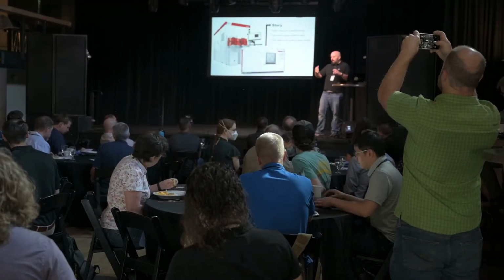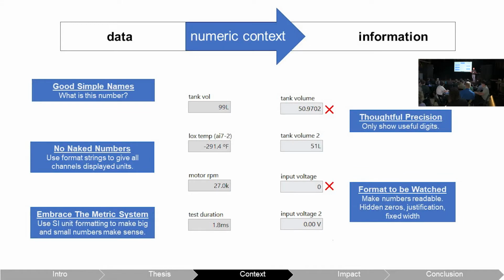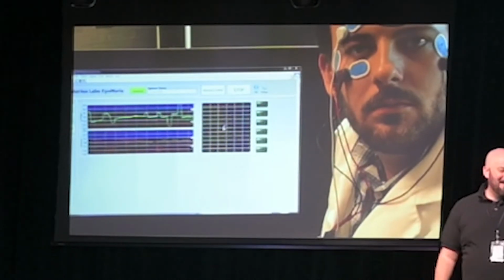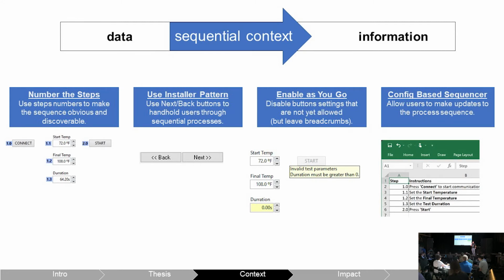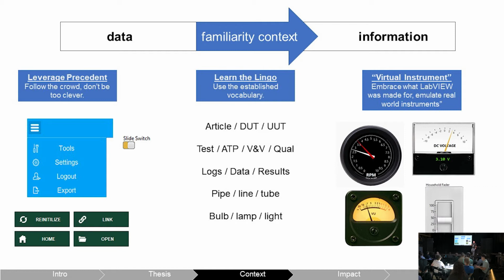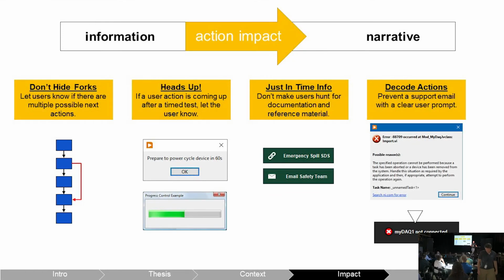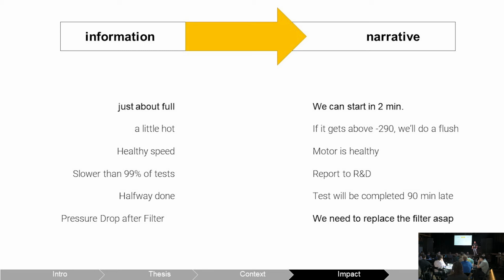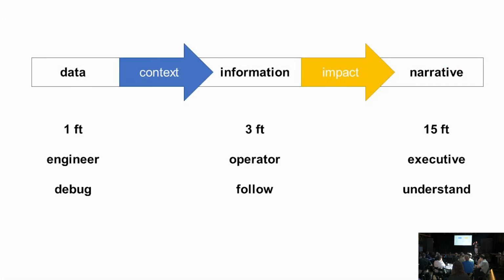Tell a Story with Your Interface by Hunter Smith | GDevConNA 2022